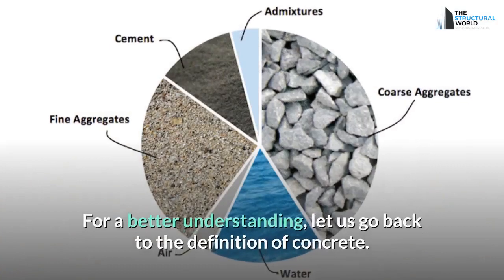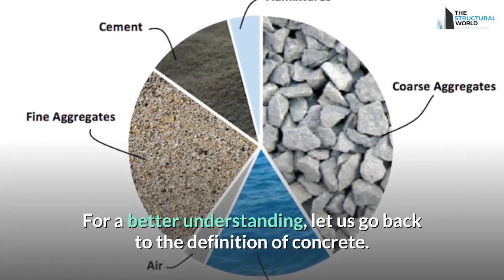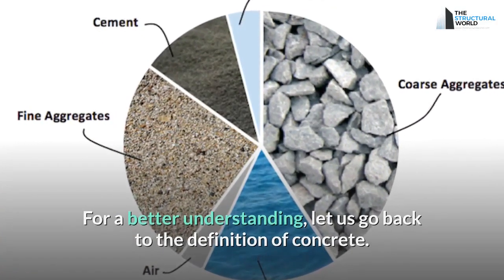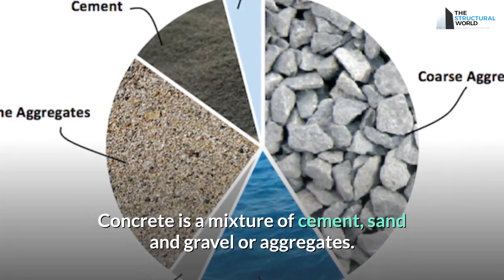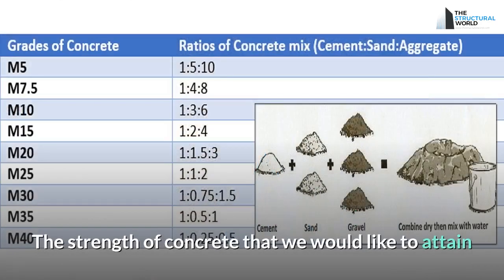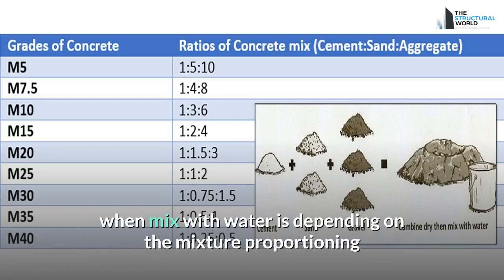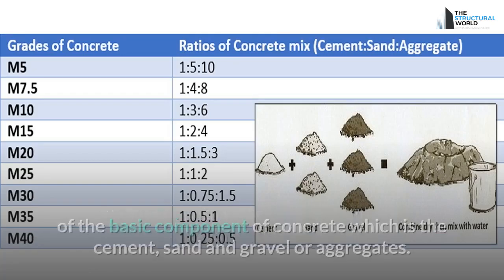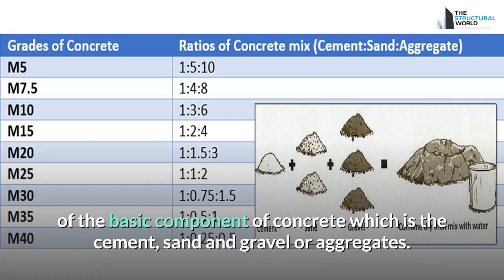What is GREEN CONCRETE | How to Make Concrete Green